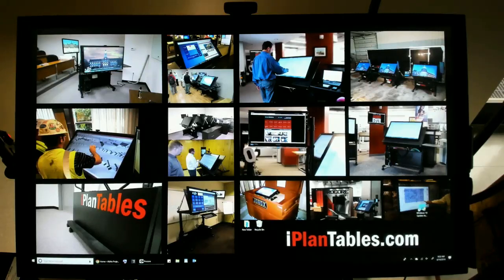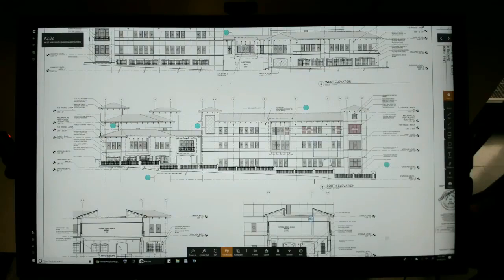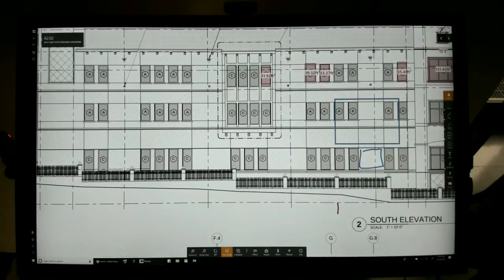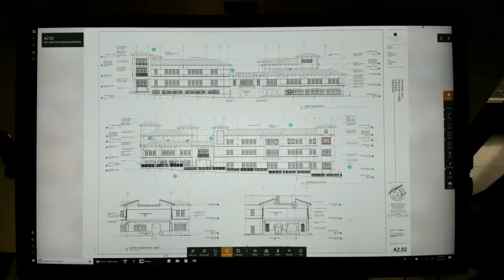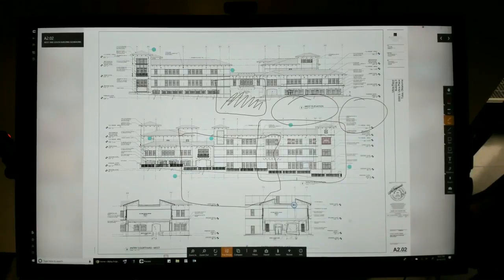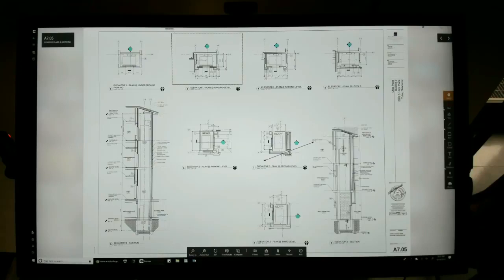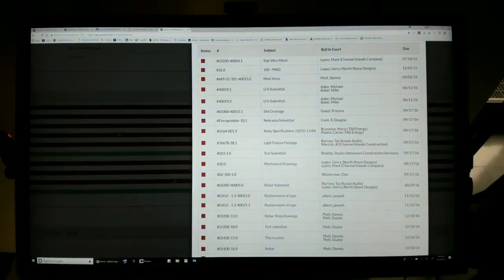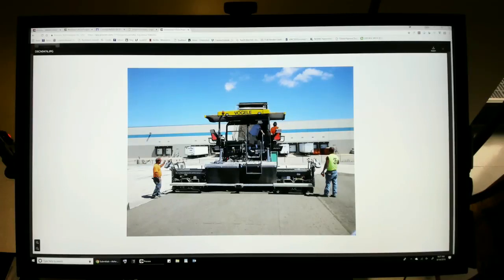Procore iPlanTables 2018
Procore Project Management Software running on an iPlanTables 554k mobile workstation  iPlanTables.com